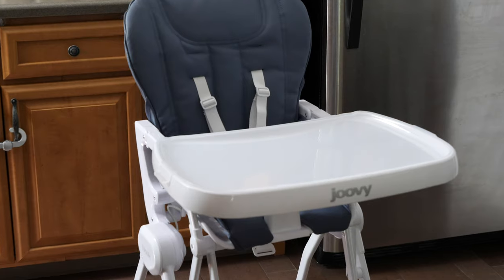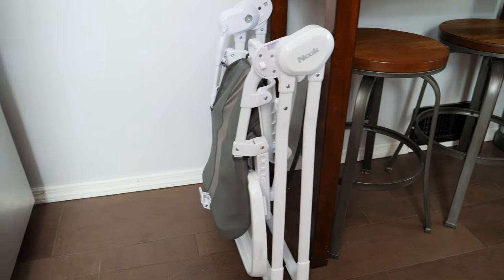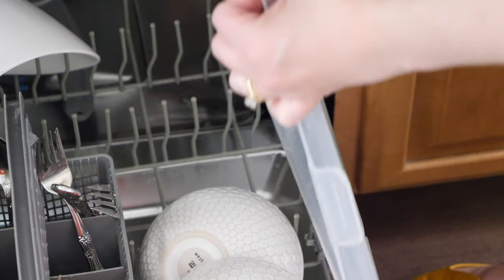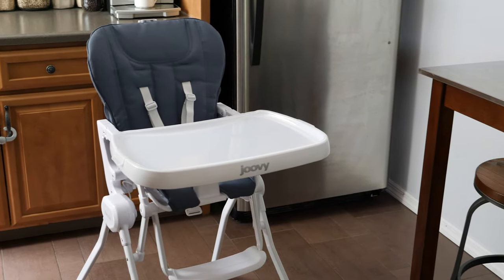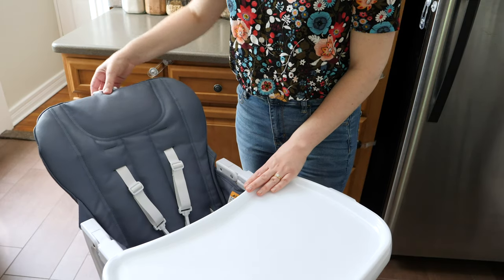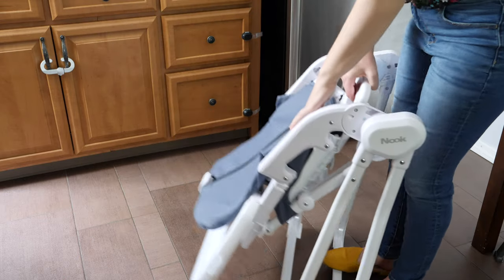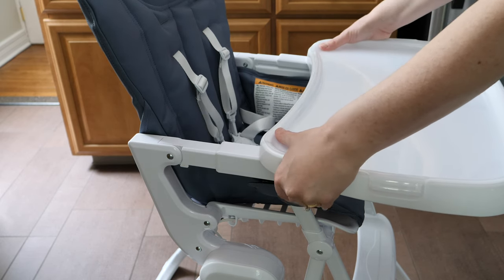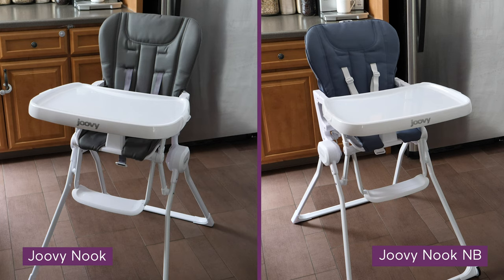Joovy Nook vs Joovy Nook NB: High Chair Comparison - Babylist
The Joovy Nook and the Joovy Nook NB high chairs both feature an incredible easy fold and store away compactly when not in use. But how do these two high chairs differ? Jacquie gives you the comparison details.

Doing more research? Here's our guides to the Best High Chairs of 2020